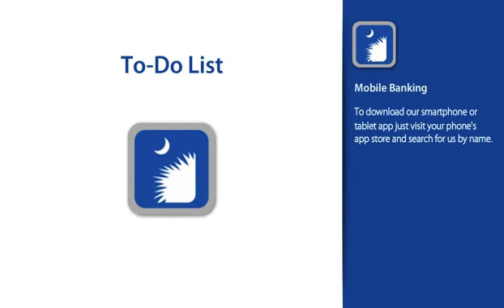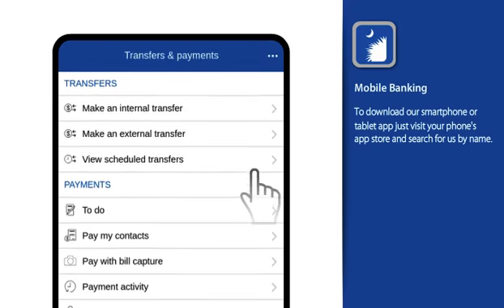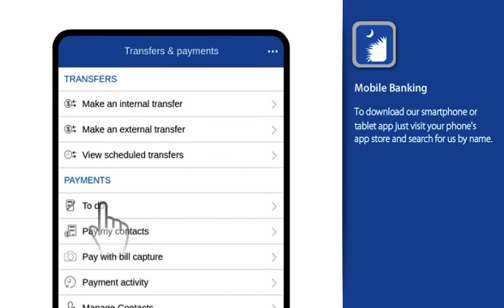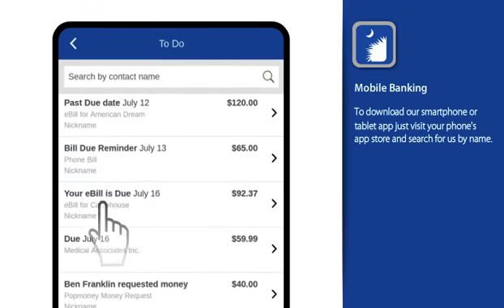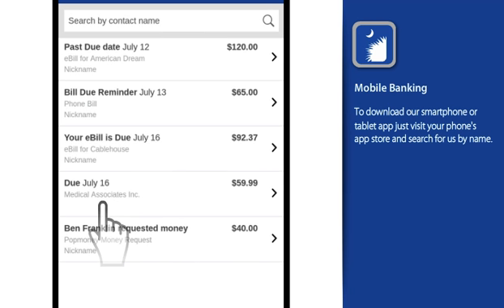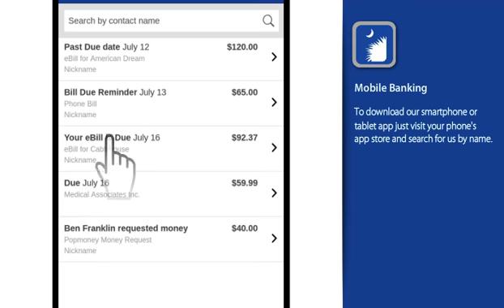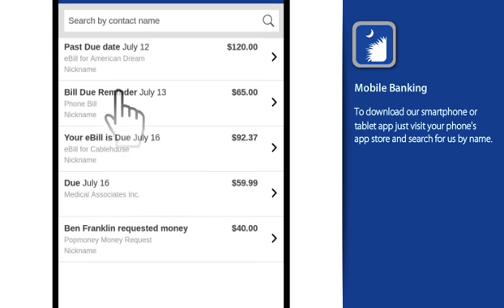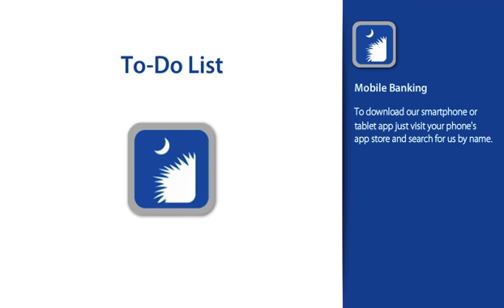Mobile banking app: Payments To-Do List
Items appear by due date and include reminders.

Your internet and mobile carriers' message, call and data rates may apply.